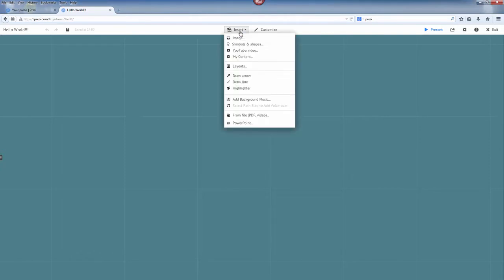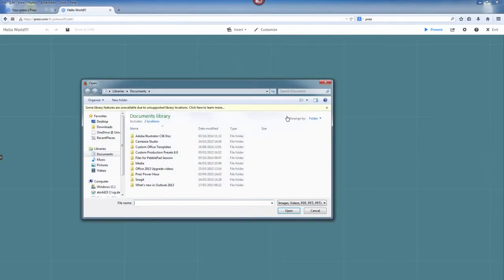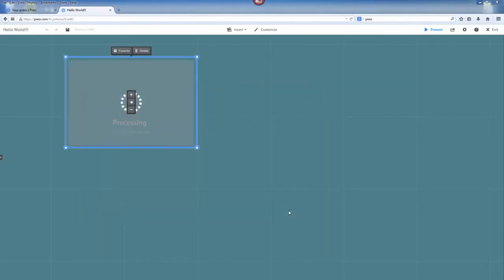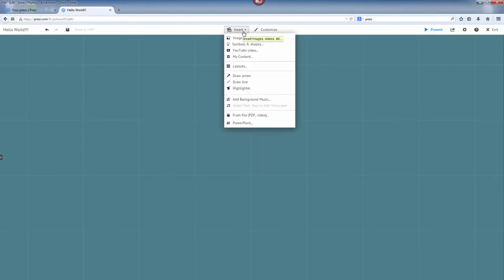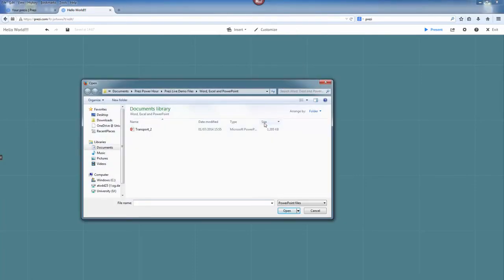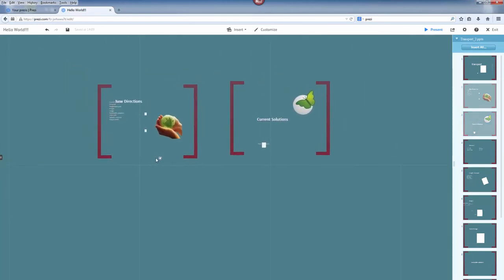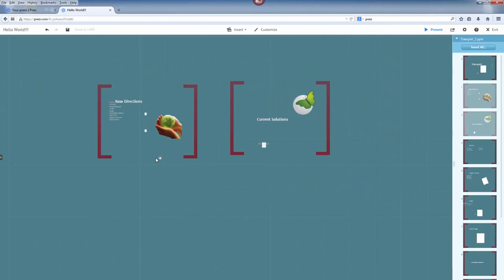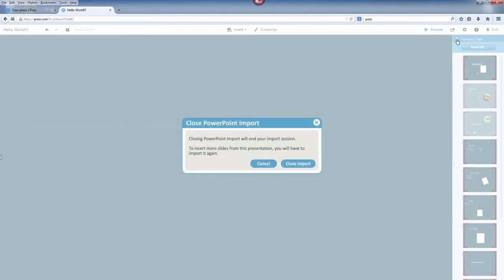Microsoft Word Tutorial, Inserting Word, Excel and PowerPoint files in Prezi 1080p